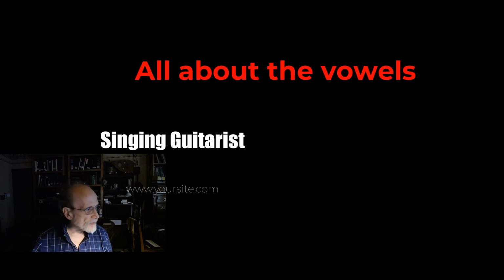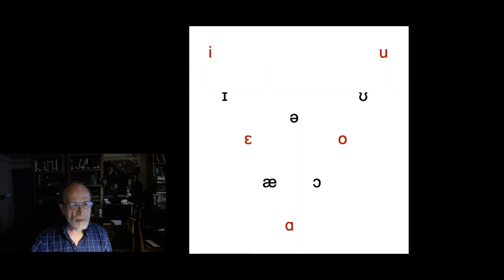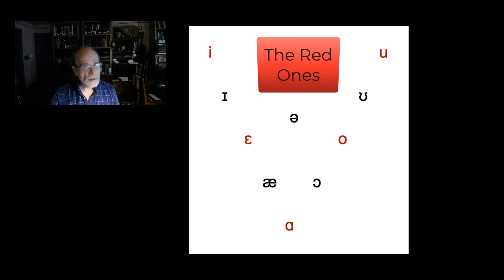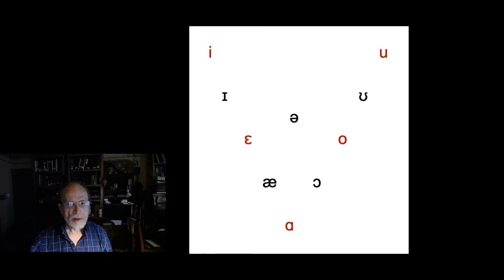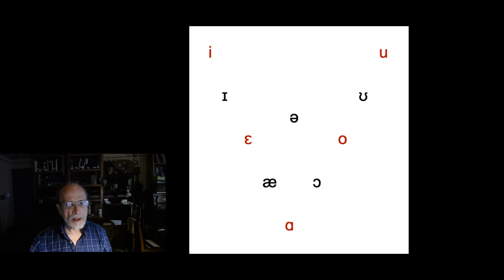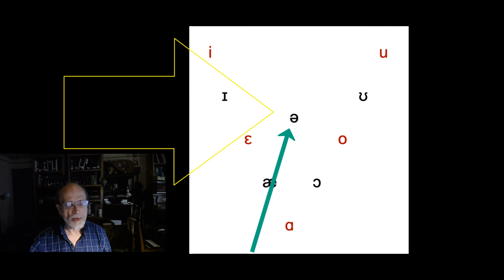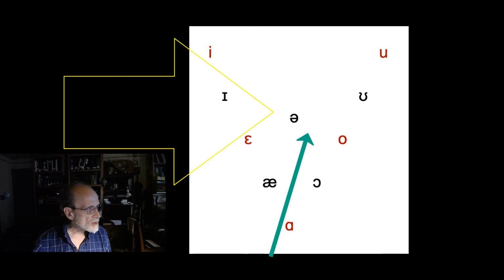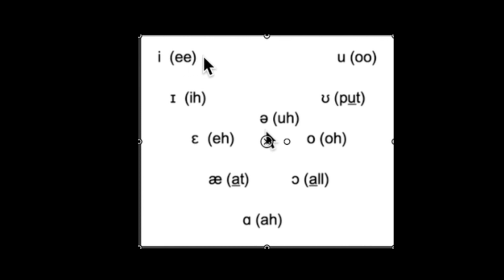Singing Guitarist Vowels 1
Introduction to vowels. English has ten vowels. see my youtube I put up 14 years ago -- Professor Carl Vowels